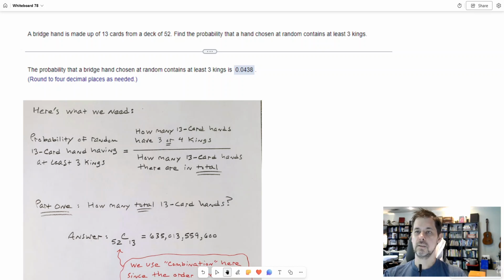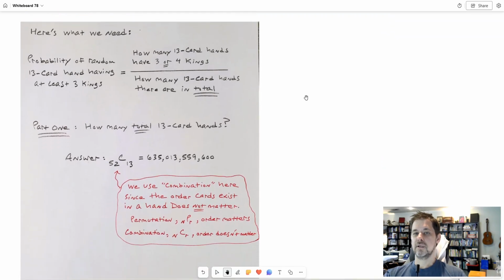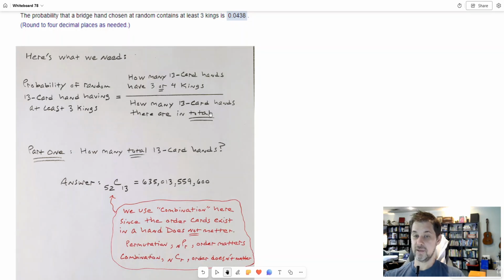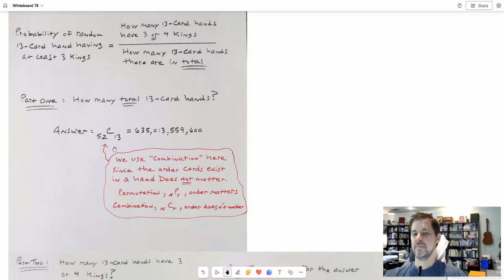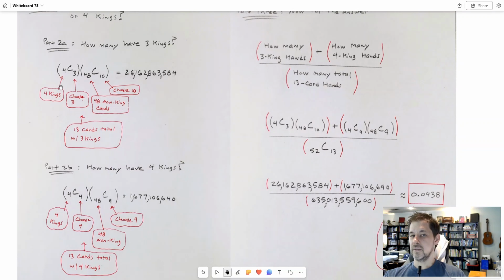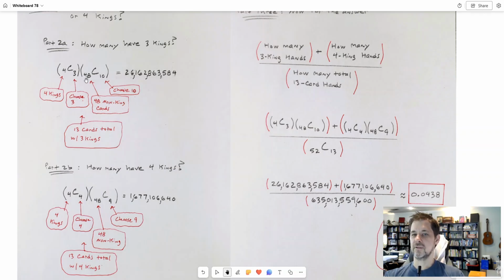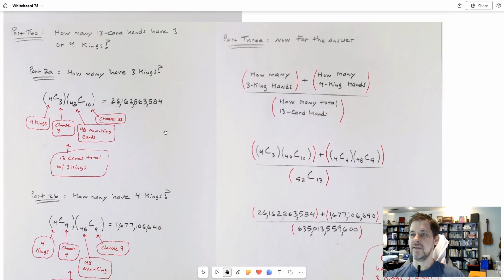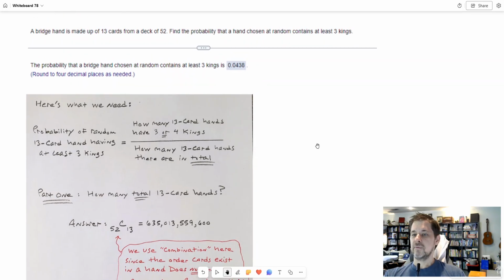probabilities in a bridge card game